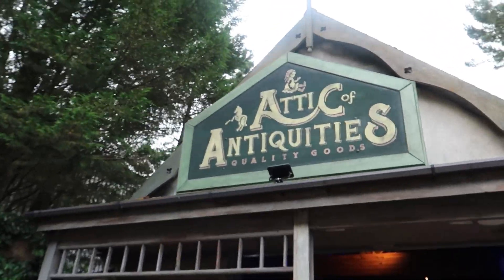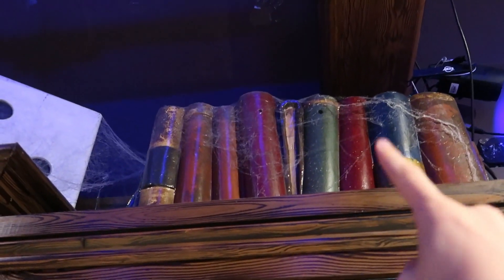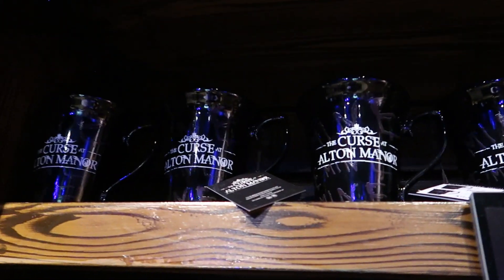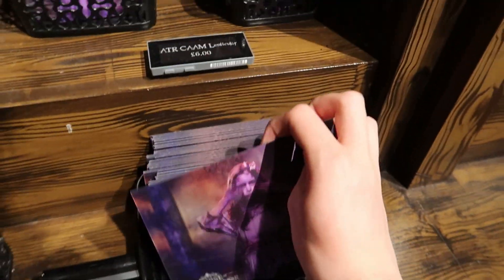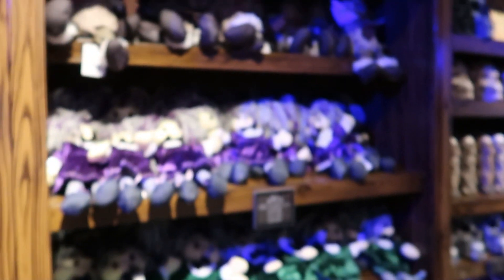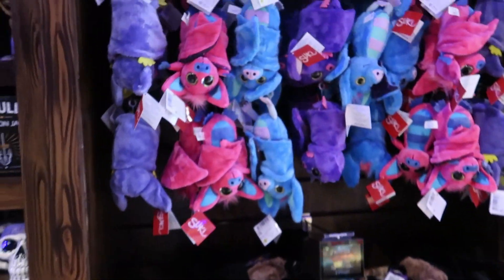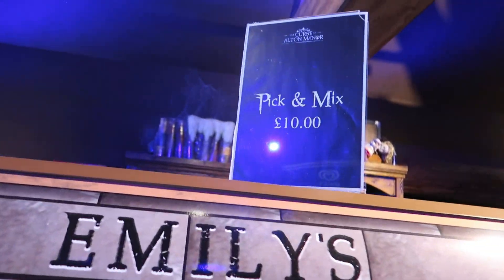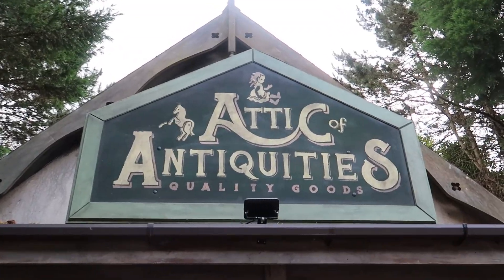Attic Antiquities - Alton Towers Shop Tour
Hello and welcome to Theme Park Explorer and today we will be taking a look at Another Alton Towers Shop! Today we will be looking at The Curse at Alton Mannors Exit Shop, Also known as Attic Antiquities where they sell lots of spooky themed goods including The Curse Merch!